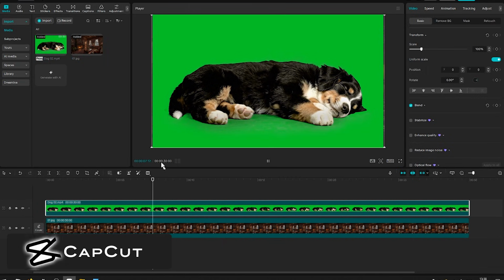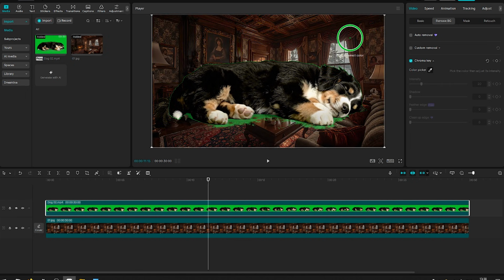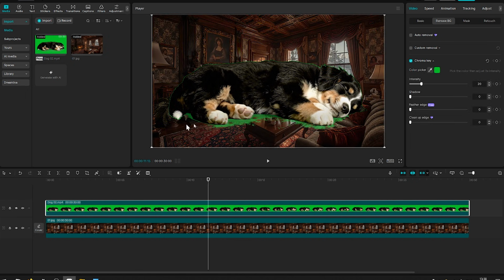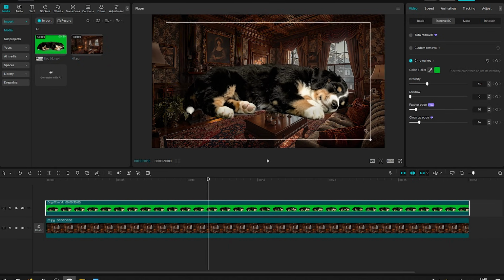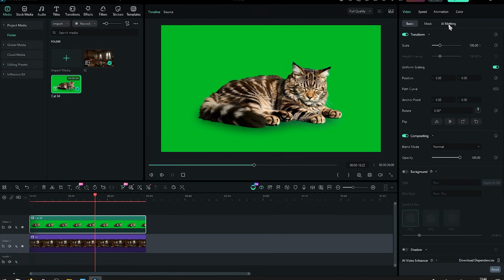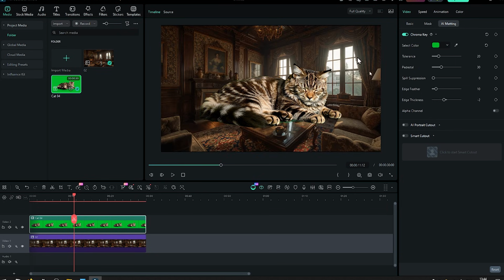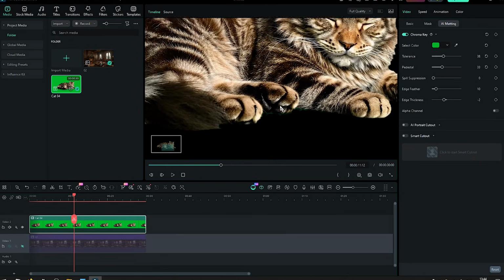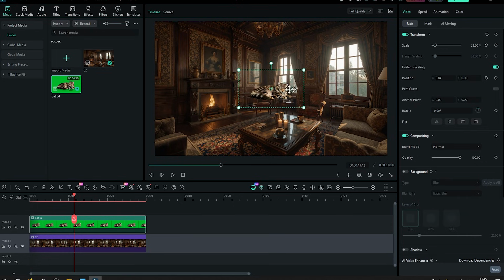How to Remove Green Screen using CapCut & Filmora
CapCut and Filmora has a really easy and fast way to remove any background color from your footage. And it literally takes less than a minute to do that. Try it out!

00:00 CapCut
00:41 Filmora